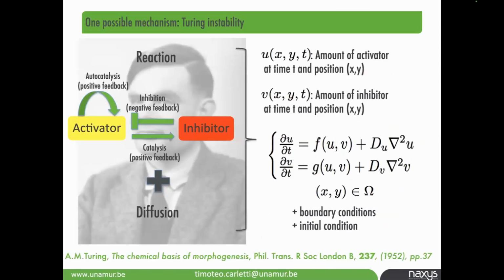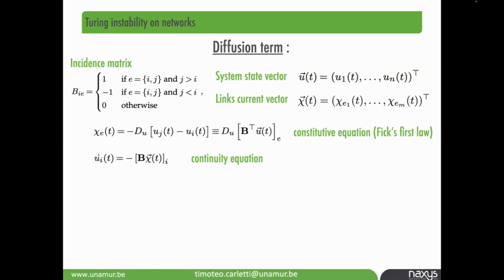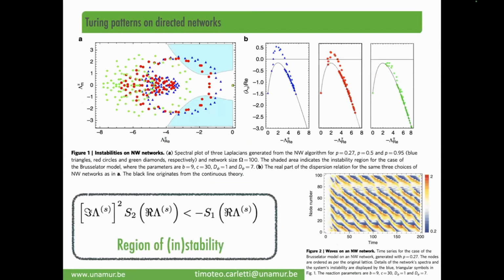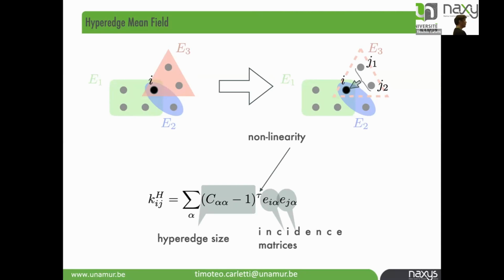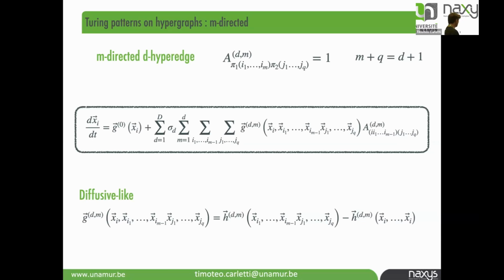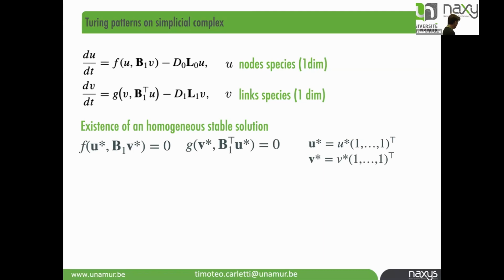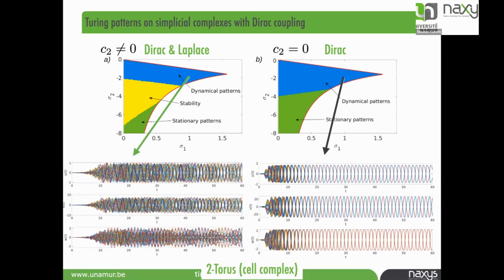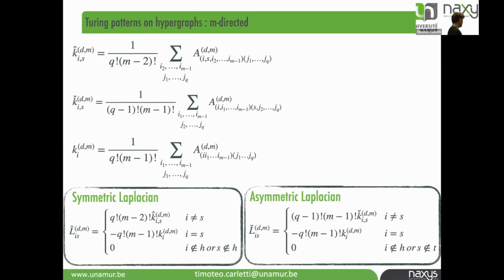Prof. Timoteo Carletti | Turing patterns: from network to higher-order structures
Speaker: Professor Timoteo Carletti (Université de Namur)
Date: 25th Jul 2024
Title: Turing patterns: from network to higher-order structures
Event: (HTAW01) Theory and applications of hypergraphs
Abstract: Self-organised phenomena are widespread in Nature and have been studied for long time in various domains, be it physics, chemistry, biology, ecology, neurophysiology, to name a few [1]. Despite the rich literature on the subject, there is still need for understanding, analysing and predicting their emergence and behaviour.
Patterns are commonly based on local interaction rules that determine the creation and destruction of the entities, say species, at given spatial positions; on top of this, a diffusion process is at play that determines the migration of species. For this reason reaction-diffusion systems are a common framework for modelling such systems [2].
In a pioneer article, Turing considered a two-species model of morphogenesis [3]. For the first time, he established the conditions for a stable spatially homogeneous state, to migrate towards a new heterogeneous, spatially patched, equilibrium under the driving effect of diffusion, at odd with the idea that diffusion is a source of homogeneity. Even though the explanation for morphogenesis has evolved and now relies more on genetic programming, many actual results are grounded on this pioneering work. Nowadays, Turing instability goes beyond this initial framework and it can be used to explain emergence of self-organised collective patterns. The geometry of the underlying support where the reaction-diffusion evolve, plays a relevant role in
the patterned outcome, it can be because of the non flat geometry [4] (possibly growing) [5] or because of its anisotropy [6]. In several applications the underlying domain can be supposed to be divided into local patches where reactions occurs and diffusion across patches is realised via the links existing among the latter; this framework leads naturally to the introduction of reactiondiffusion systems defined on complex networks [7].
The aim of this talk is to introduce some of the recent developments we obtained with my collaborators concerning the emergence of Turing patterns on complex networks and their generalisation, such as multiplex [8, 9], time varying networks [10,11], or higher-order structures such as hypergraphs [12,13] or simplicial complexes [14].